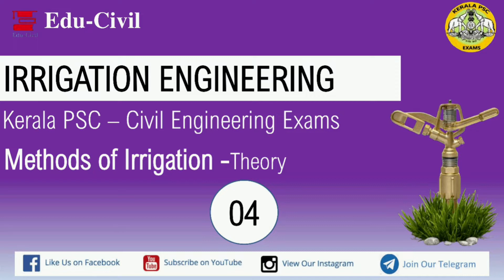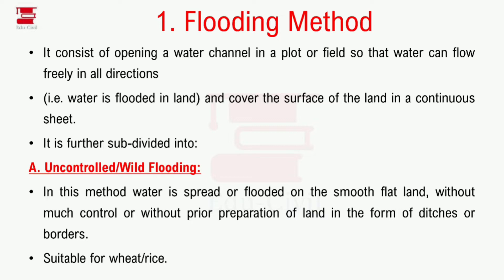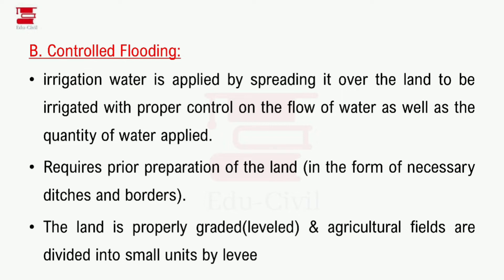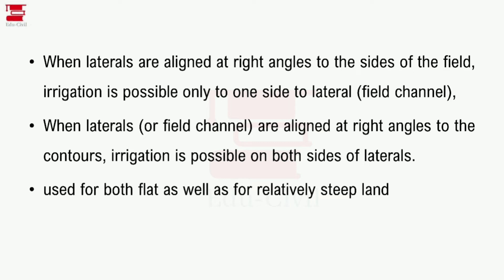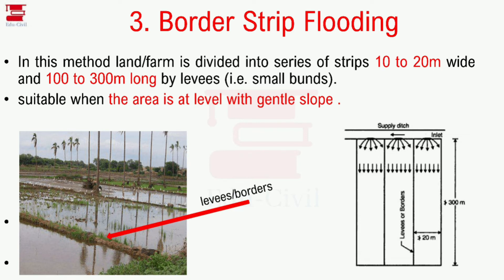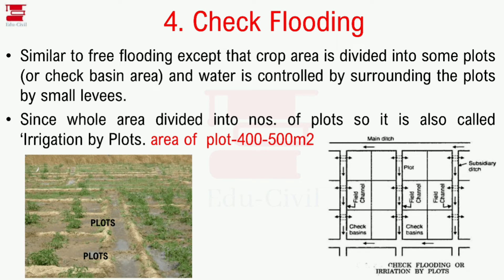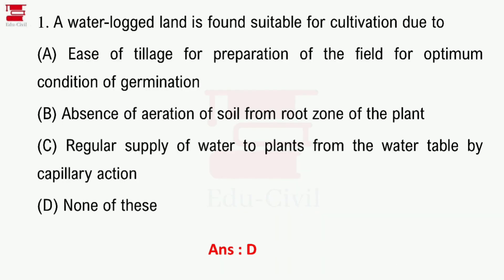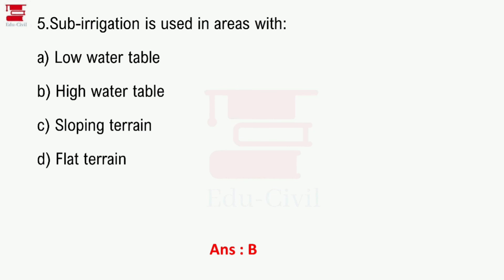IRRIGATION ENGINEERING || THEORY II PREVIOUS QUESTIONS || KERALA PSC || CIVIL ENGINEERING II PART 4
Hi Everyone, Welcome to yet another video on Edu-Civil.

This is a lecture video on Kerala PSC_ Irrigation Engineering.

In this video, we're discussing methods of irrigation - Theory & solved question paper

This lecture will be very much useful for candidates preparing for Kerala PSC exams, Civil Engineering and other technical competitive exams.

Edu-Civil channel is intended for those who are preparing for Kerala PSC civil engineering & Kerala PSC LGS/LDC exams, engineering students under KTU and THSLC/VHSE/ITI/Diploma students.